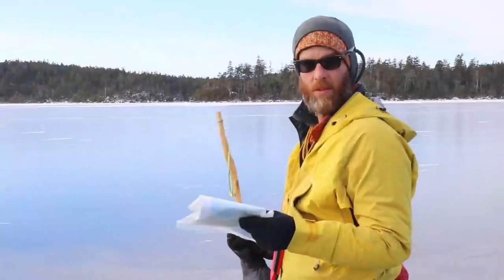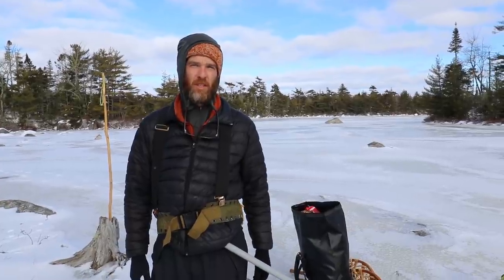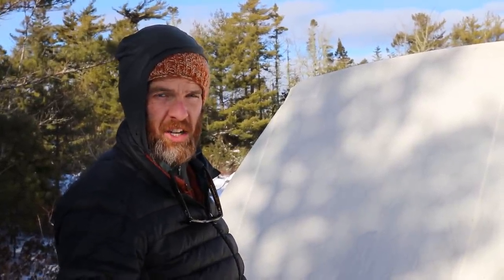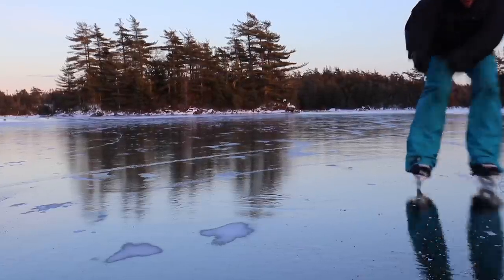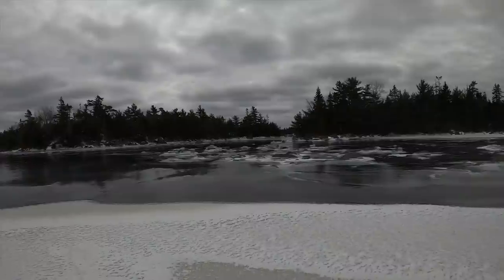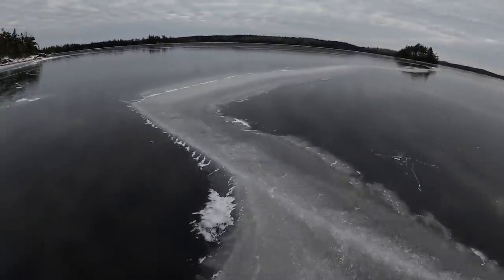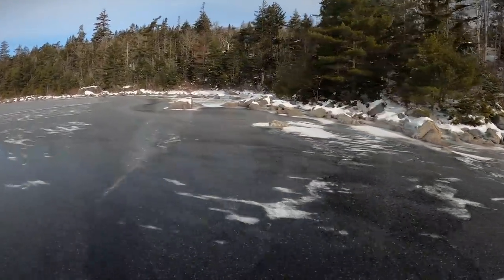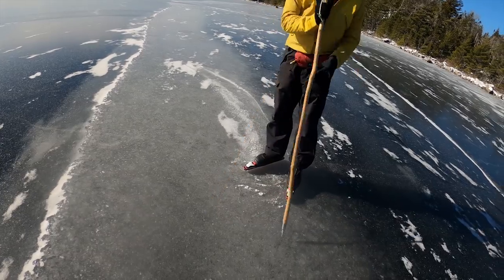Incredible Nordic Skating Conditions in the Canadian Wilderness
Exploring backcountry lakes by skates, snowshoes and skiis to find the thinnest and nosiest ice. Several skates were harmed in the making of this video.